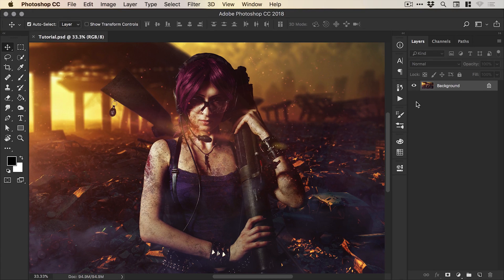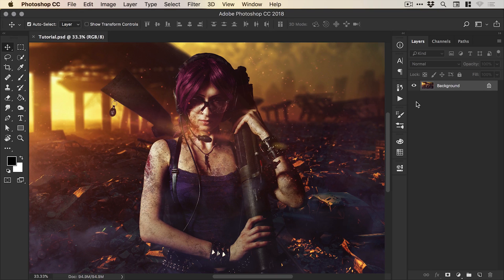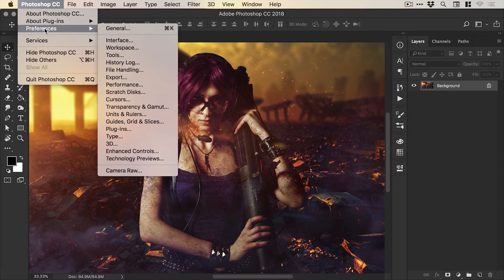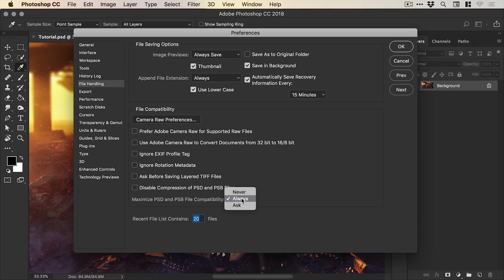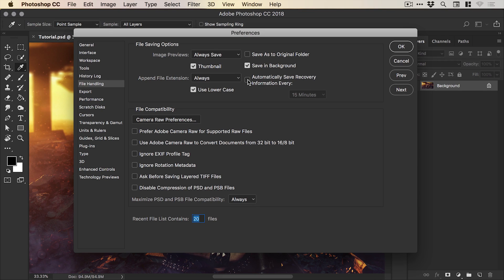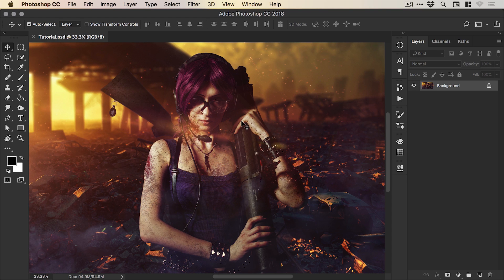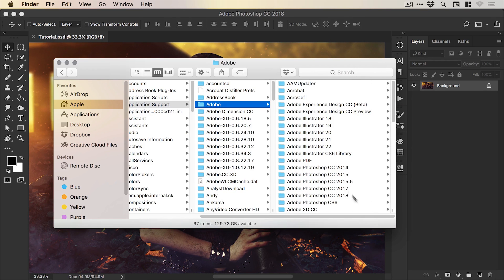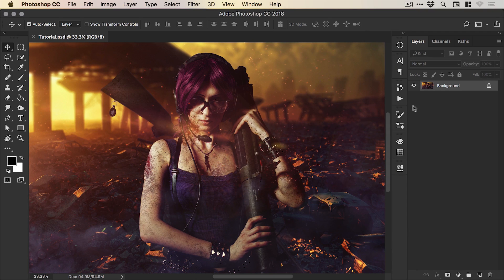Enable Autosave in Photoshop | 2 Minute Tutorial